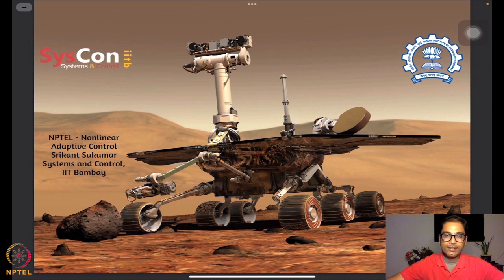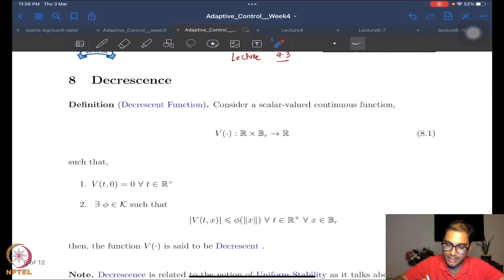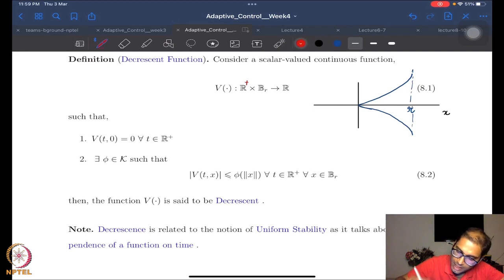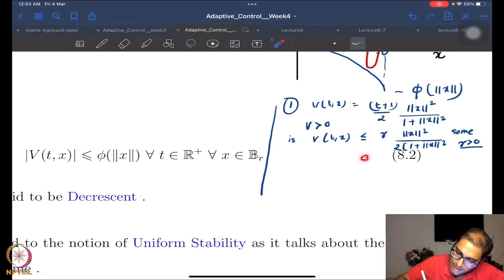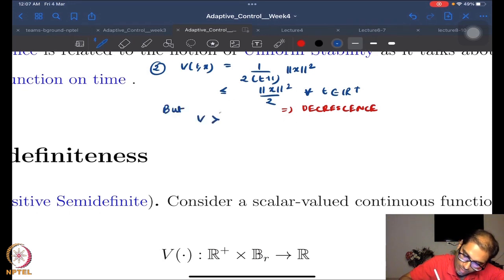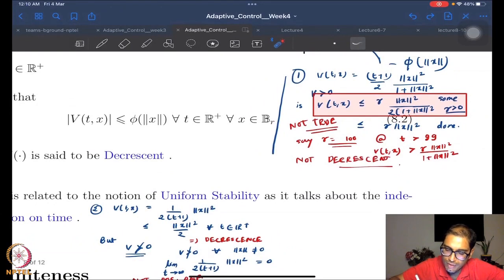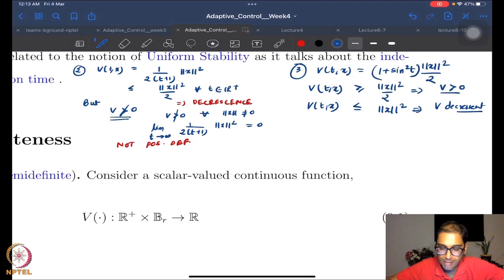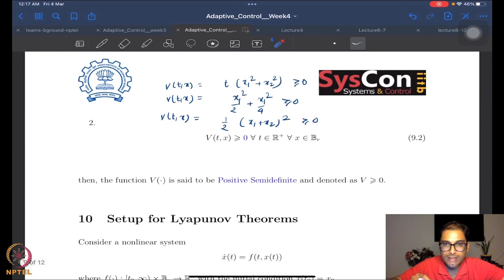Week 4 - Lecture 21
Lecture 21 : Decrescent Functions